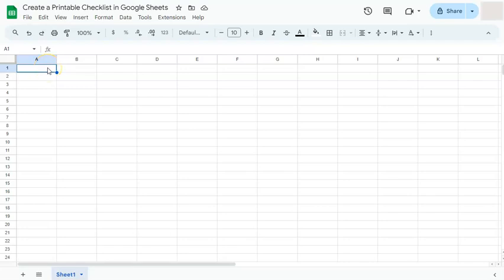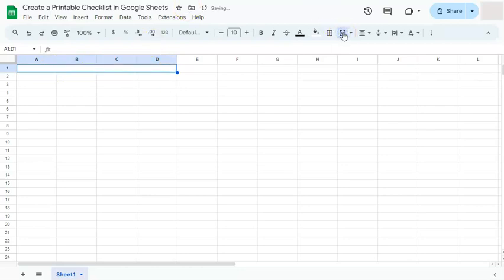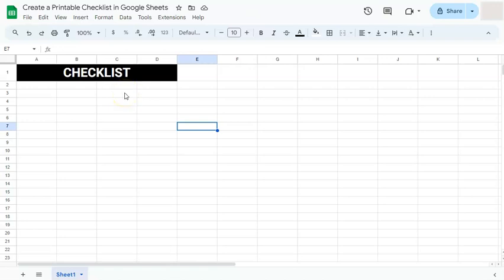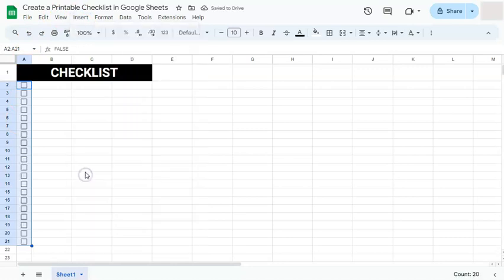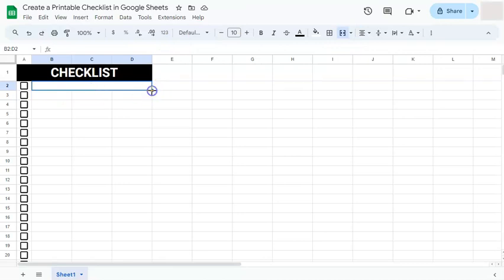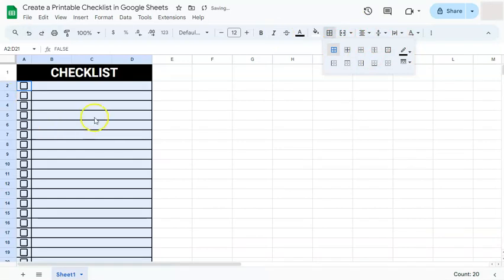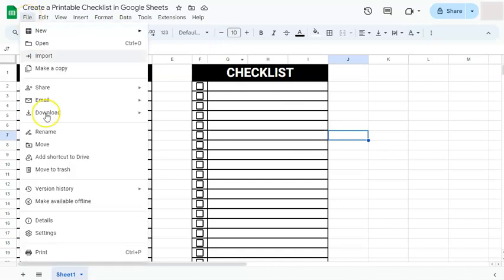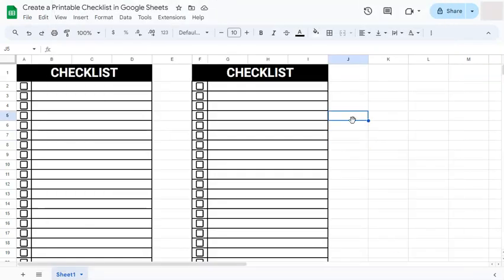Create a Printable Checklist in Google Sheets (Print and Check)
In this tutorial, learn how to make a printable checklist using Google Sheets.

Whether for personal tasks or collaborative projects, creating a checklist can keep you organized and on track. Follow along as I demonstrate step-by-step instructions, including formatting for print and customization options. Discover how to add checkboxes, customize column widths, and design your checklist layout. By the end of this video, you'll have a professional-looking checklist ready to print or share digitally.